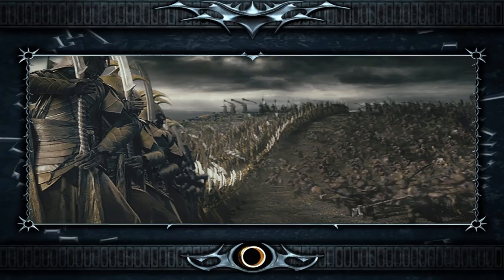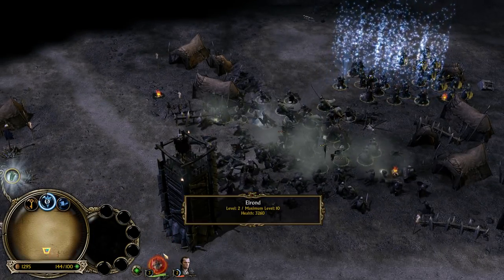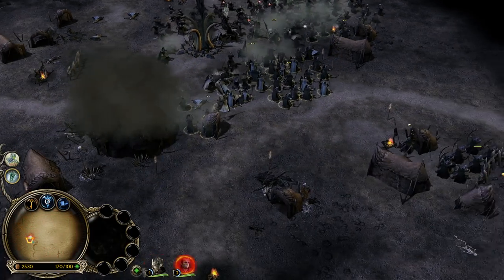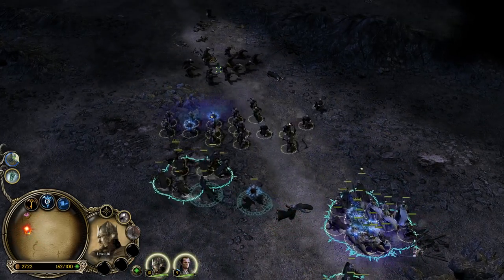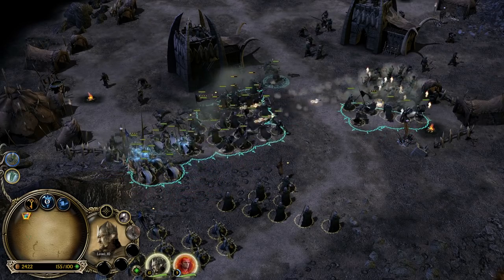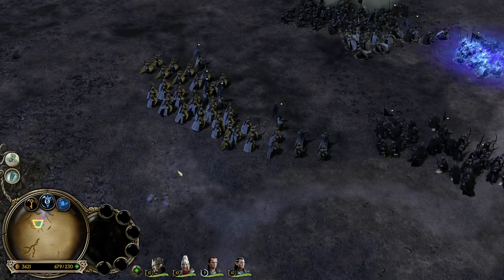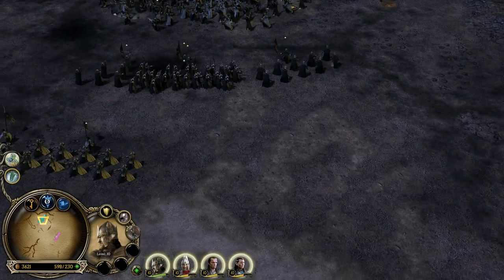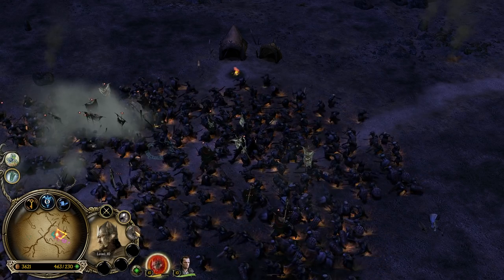THIS IS AWESOME! | THE LAST ALLIANCE | BFME2 RotWK 2.02 | AOTR 6.1 Campaign